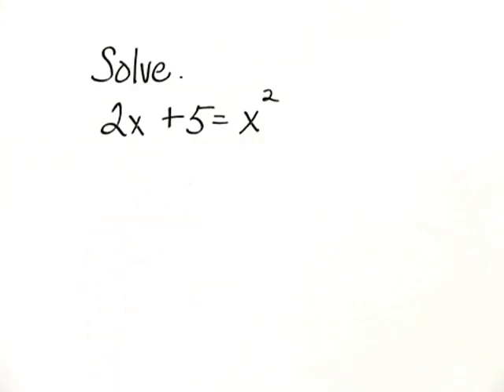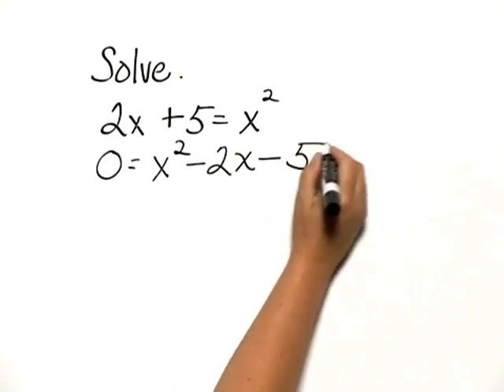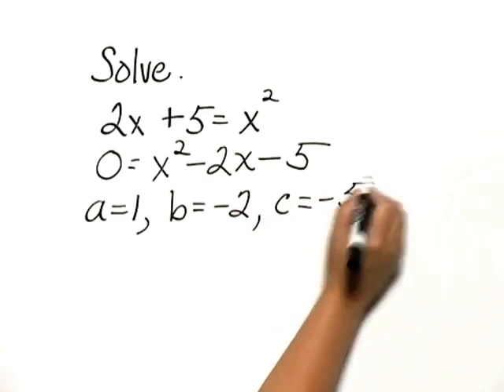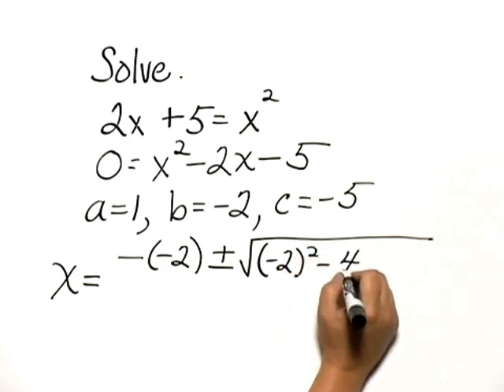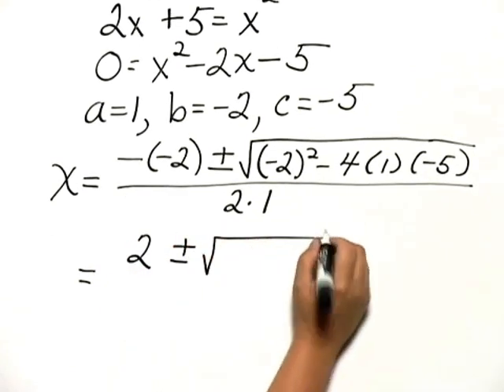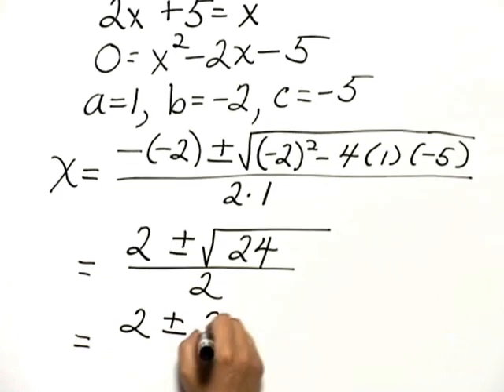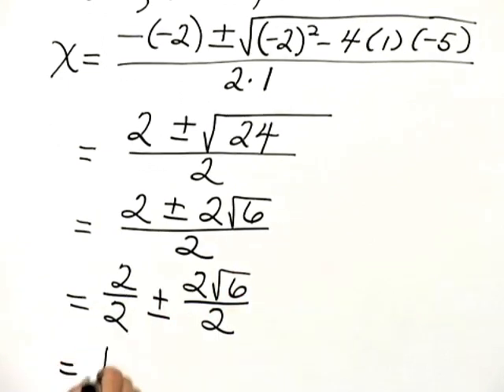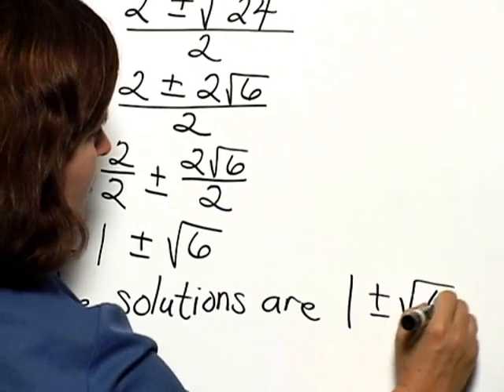Bittinger Intermediate Algebra 10e Chapter Test Prep Ch. 8 Ex. 4